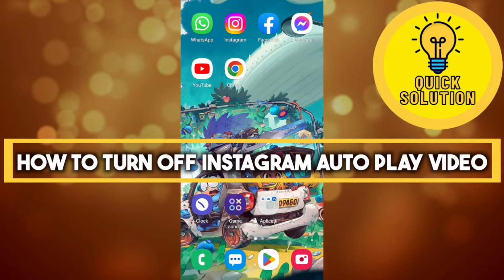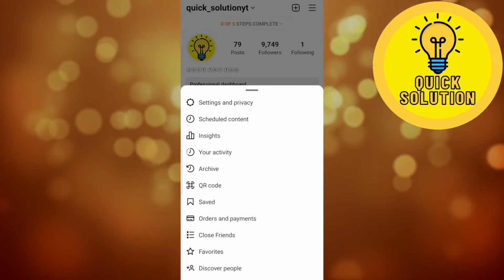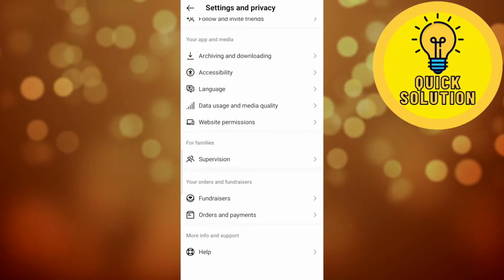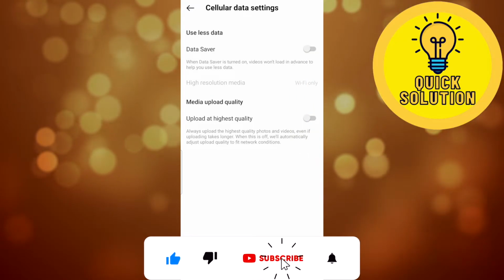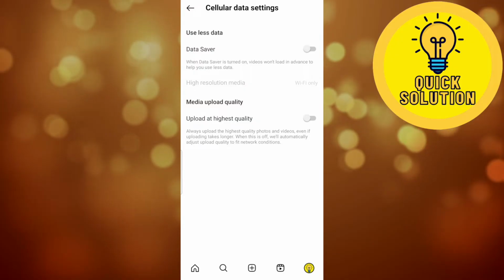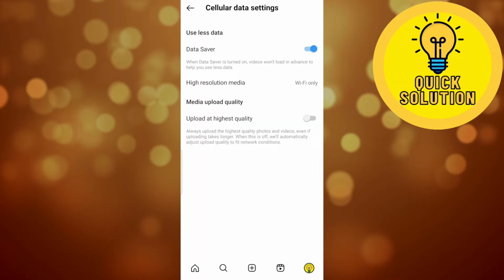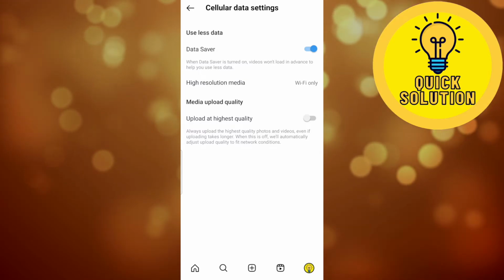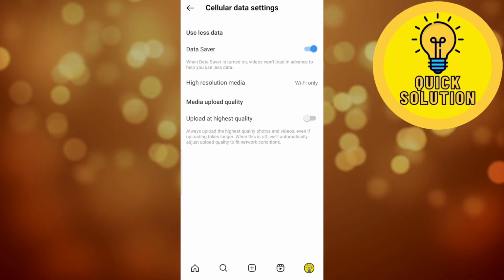How To Turn OFF Instagram AutoPlay Video (2026)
In this video, I am going to show you how to turn off Instagram autoplay video in 2026. You will learn the steps to disable auto playing reels, stories, and feed videos. Watch this guide to stop videos from playing automatically on Instagram.

0:00 INTRO
0:05 TUTORIAL